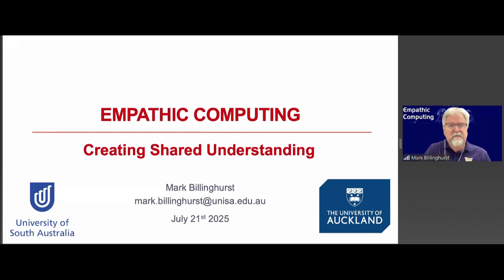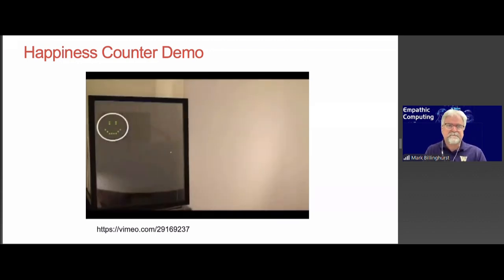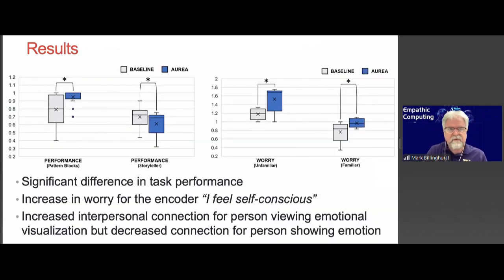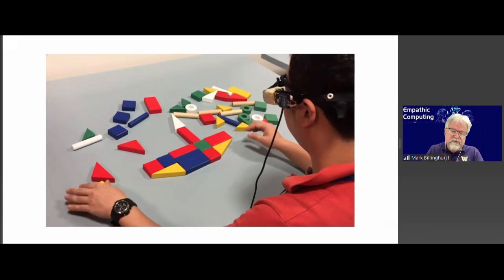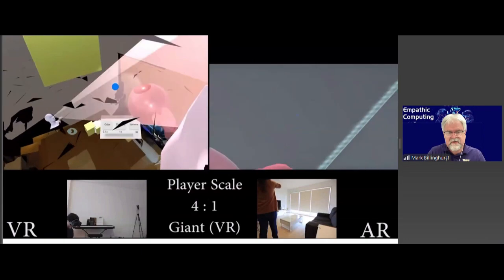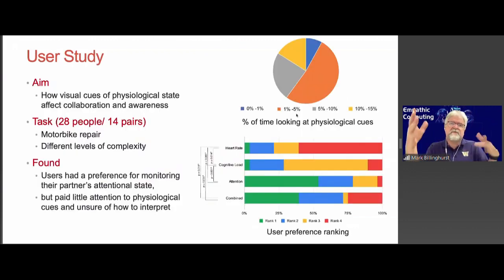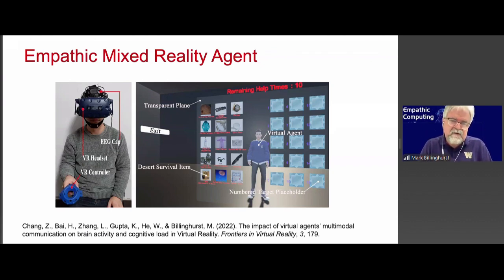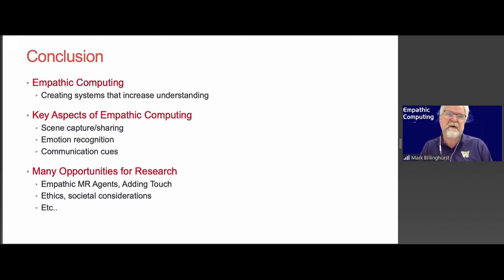EC | Prof. Mark Billinghurst online webinar on Empathic Computing: Creating Shared Understanding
Speaker: Prof. Mark Billinghurst is Director of the Empathic Computing Laboratory, and Professor at the University of South Australia in Adelaide, Australia, and the University of Auckland in Auckland, New Zealand. He earned his PhD in 2002 from the University of Washington and conducts research on how virtual and real worlds can be merged, publishing over 650 papers on Augmented Reality (AR), Virtual Reality (VR), remote collaboration, Empathic Computing, and related topics. In 2013 he was elected as a Fellow of the Royal Society of New Zealand, and in 2019 was given the ISMAR Career Impact Award in recognition for lifetime contribution to AR research and commercialization. In 2022 he was selected for the ACM SIGCHI Academy, for leading human-computer interaction researchers, and also selected for the IEEE VGTC VR Academy for leading VR researchers.

Empathic Computing is a new field that explores how to create shared understanding by using emotion recognition, environment sharing, and rich communication cues. This presentation provided an overview of Empathic Computing and presented examples of Empathic Computing interfaces from leading research laboratories worldwide. It discussed the importance of Empathic Computing systems, as well as potential directions for future research to realize the full potential of the technology.